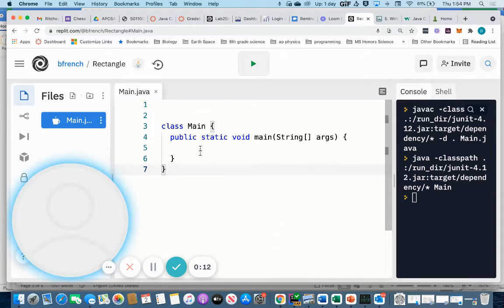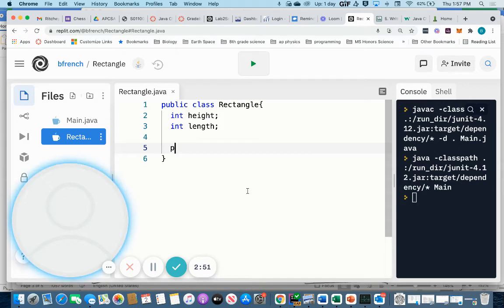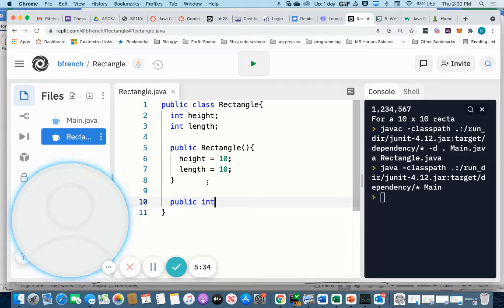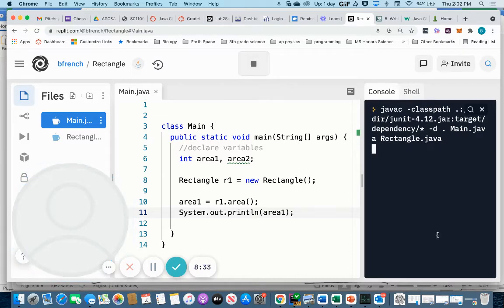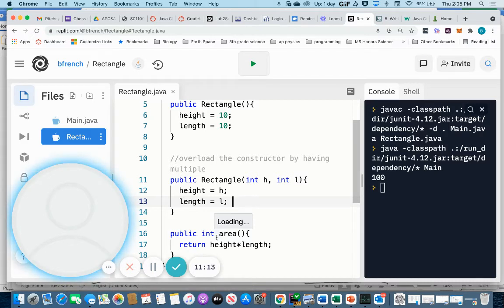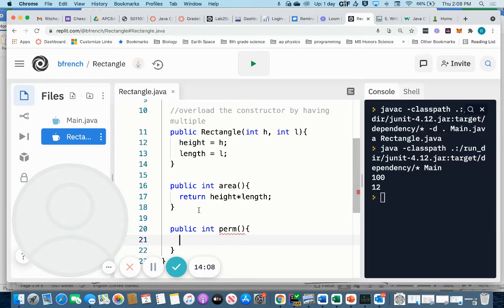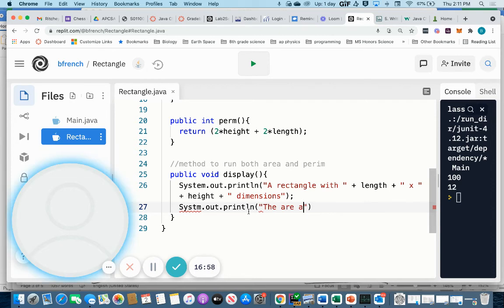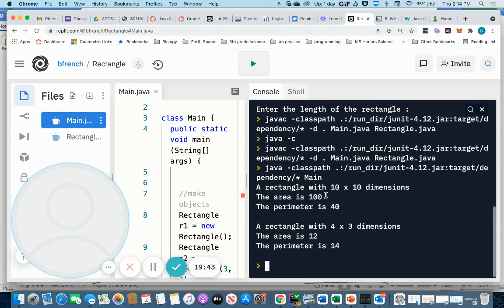Making a Class, objects and Non Static Methods in Java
This is for AP CS A
Unit 2